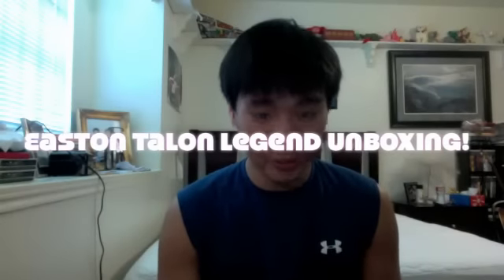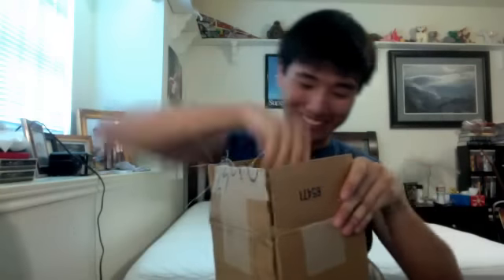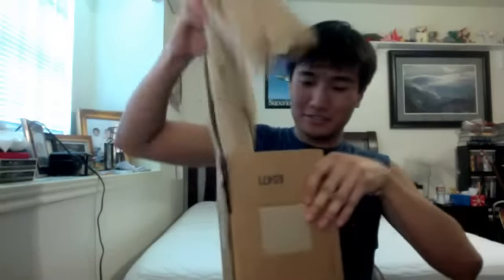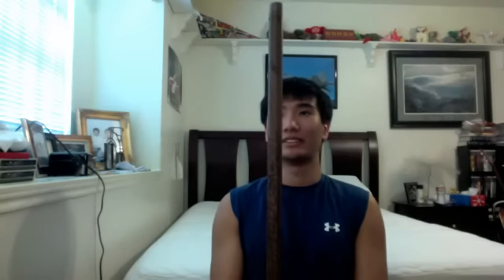Easton Talon Legend Shaft Unboxing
Finally getting the shaft I've been waiting for! with my initial impressions!
*note* this is the walnut kanuga version of this particular shaft